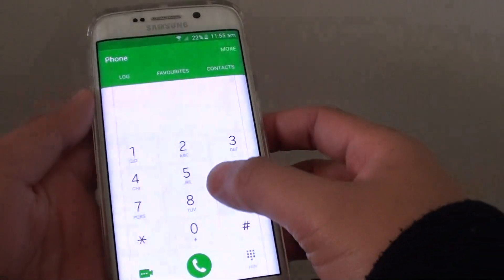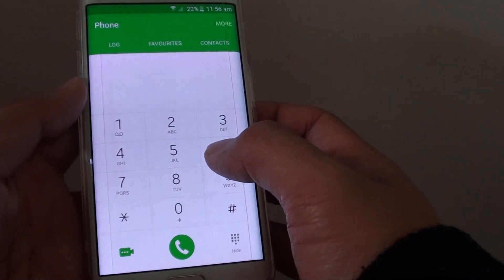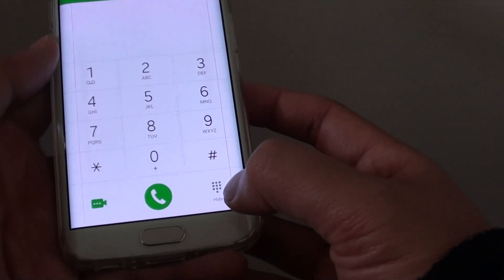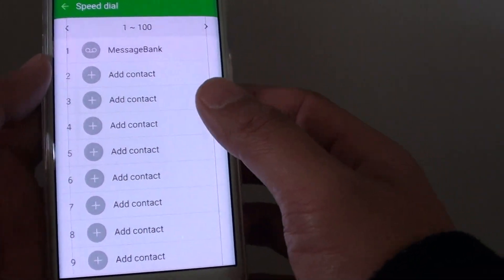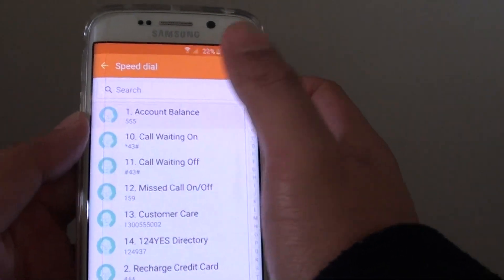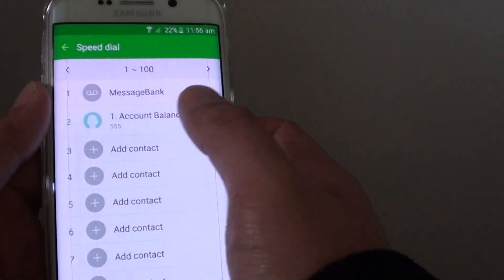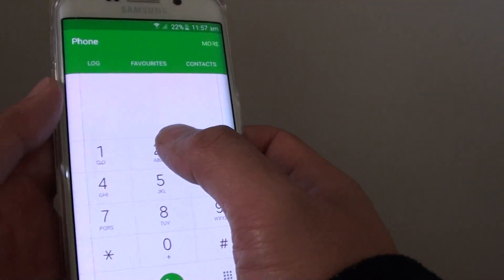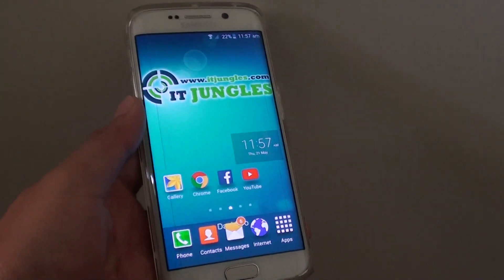Samsung Galaxy S6 Edge: How to Add a Contact to a Speed Dial Number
Learn how you can add a contact to a speed dial number on Samsung Galaxy S6 Edge.